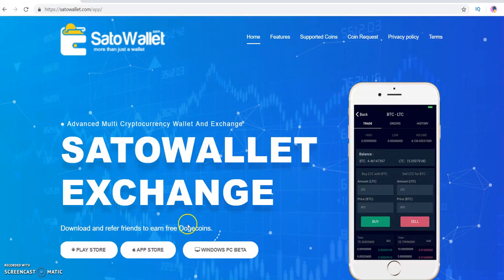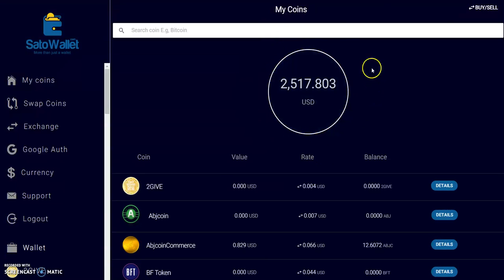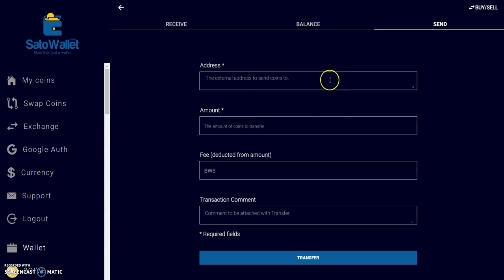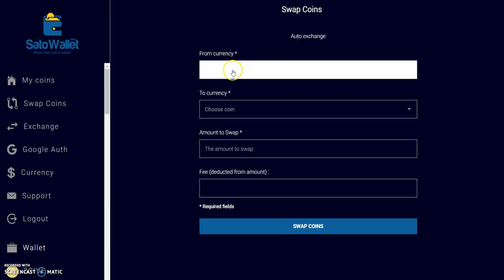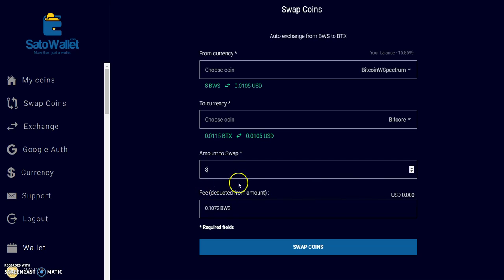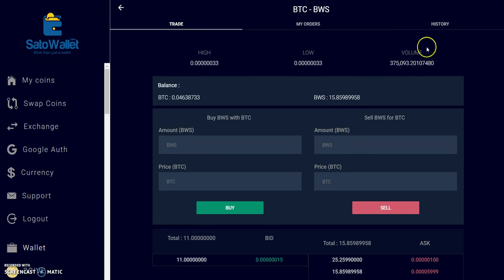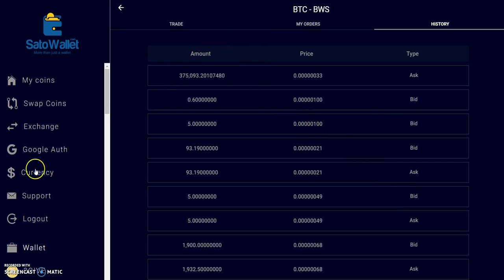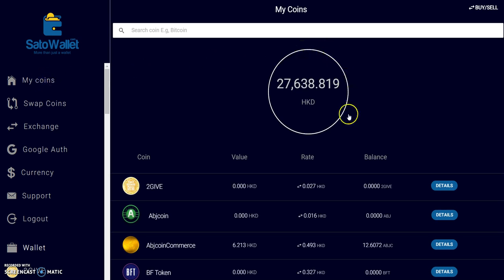How to Store, Trade and Swap BitcoinWspectrum on SatoWallet